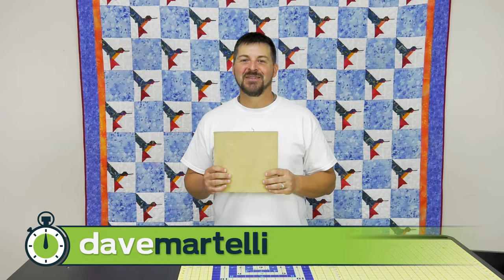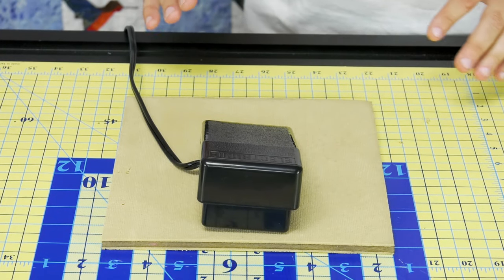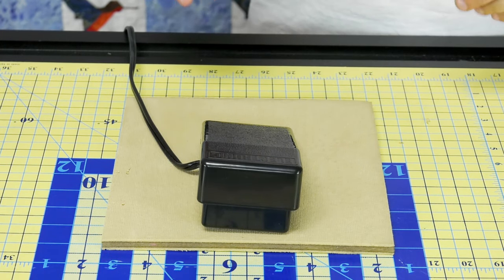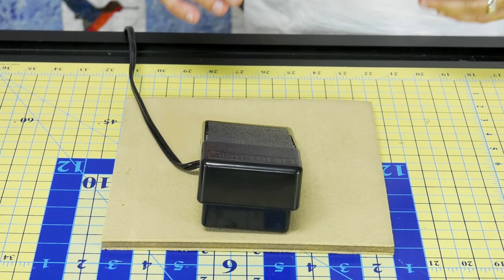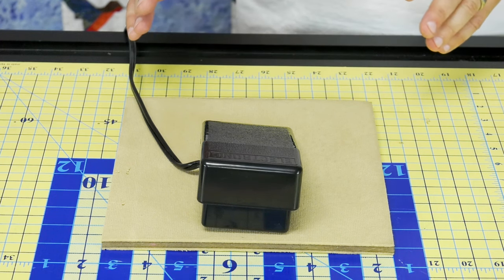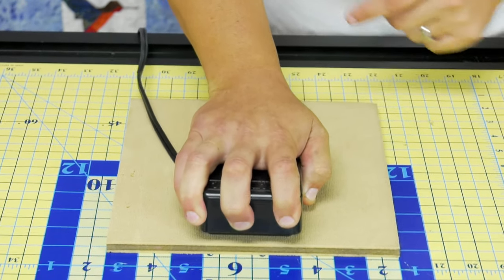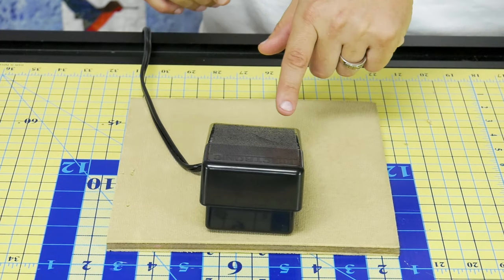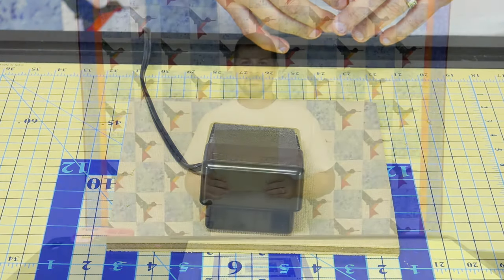Martelli Minute: Get-a-Grip Foot Pedal Pad